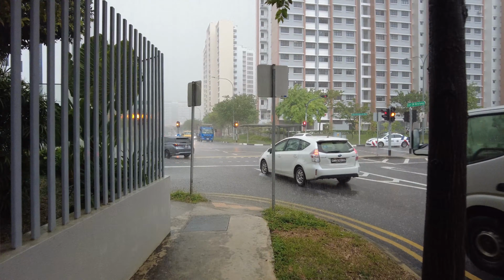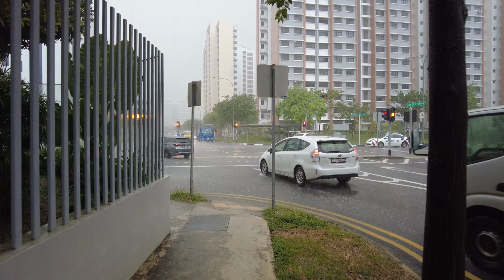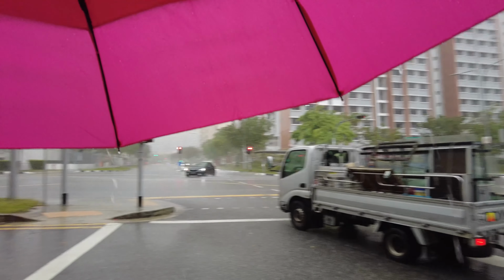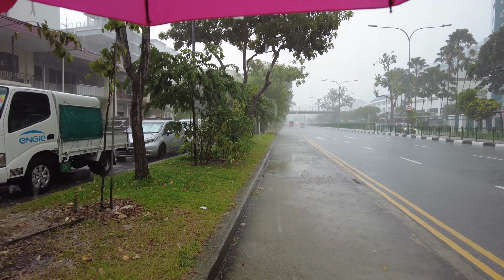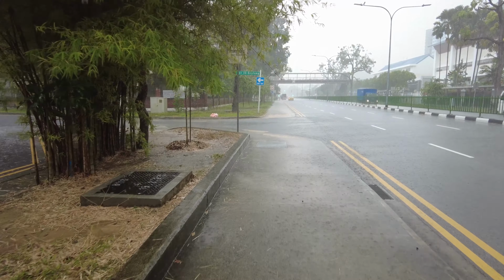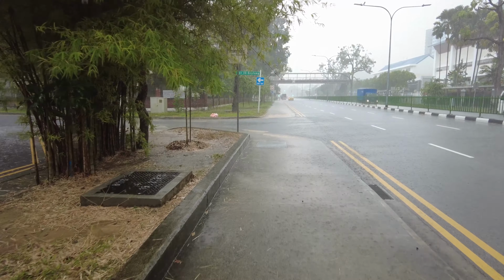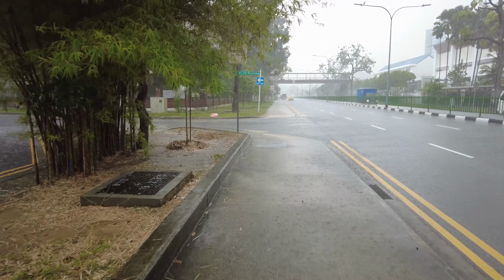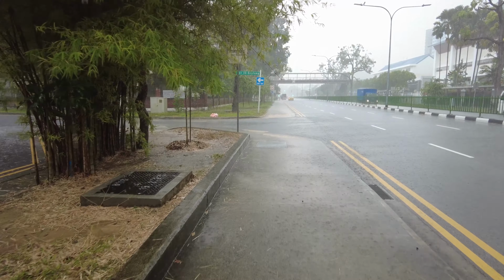Walking In Heavy Rain In Geylang Singapore (Oct 2021)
A 4K walk in Geylang in heavy rain from Lorong 28 to Guillemard Road and through the alleyways where water is pouring down from the roofs of the buildings. The walk ends as the rain ends on Geylang Road.

Before filling the channel with snow views and Christmas markets as we get ready for Christmas, I thought I would share this fun memory of ankle deep puddles and tropical rain. I hope you enjoy it!

This narrated walk is 4K at 60 FPS and was recorded with a DJI Pocket 2. It was recorded on 18th October 2021.

Feel free to suggest places to visit and thank you so much for joining me for my daily walks around Singapore. :)

00:00 Lorong 28 Geylang
00:36 Map
00:46 Guillemard Road
04:27 Lorong 32 Geylang
04:58 Alleyways behind shops
08:54 Riverside
13:25 Geylang Road